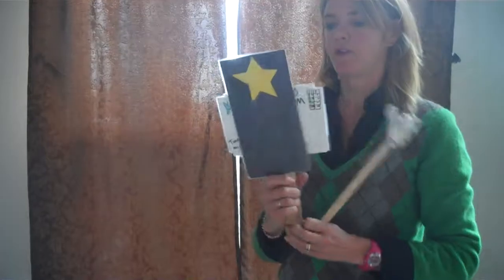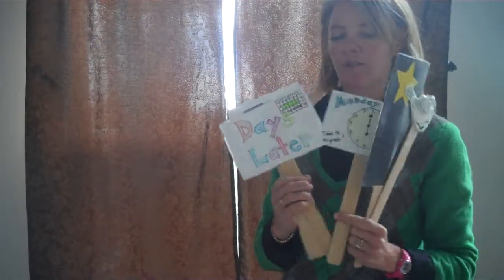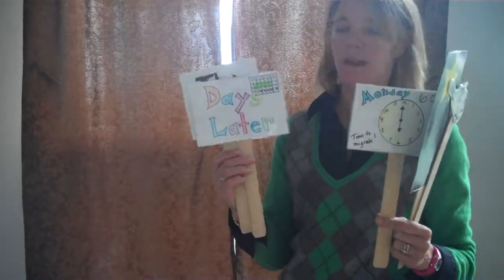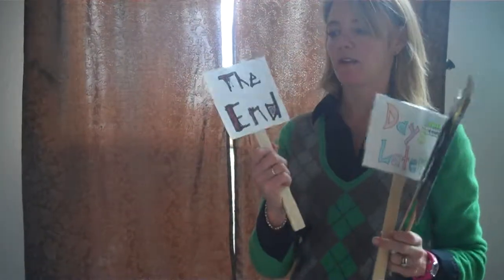Bird Migration IntroConclu